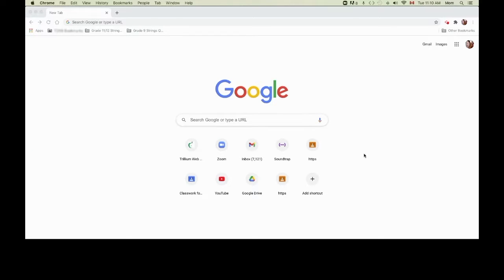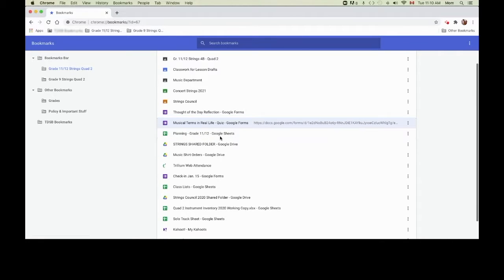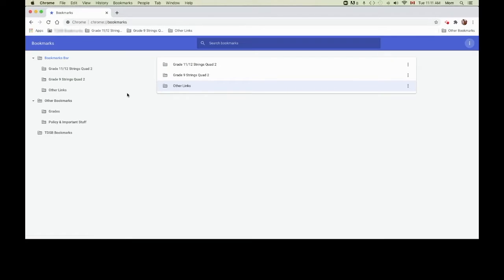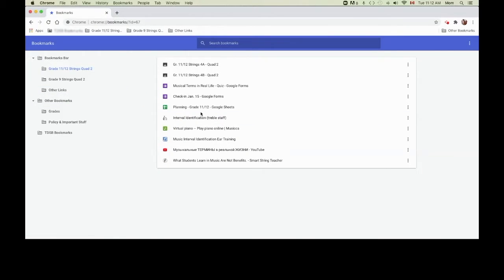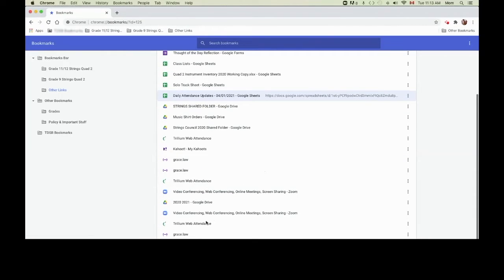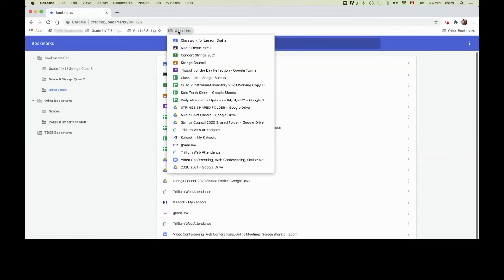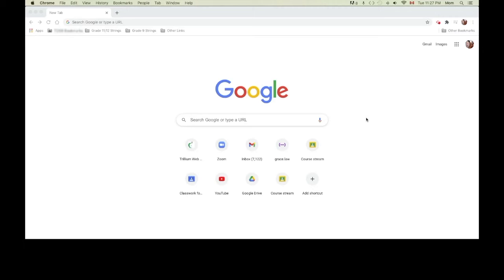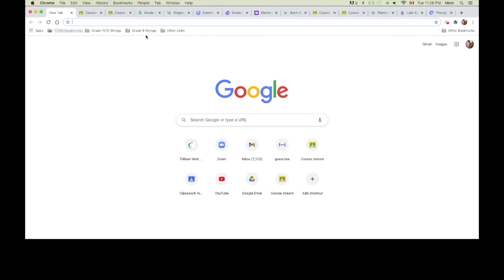More Teacher Tips On Organizing All Your Crazy Tabs!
Be sure to watch the first video on organizing your crazy tabs!